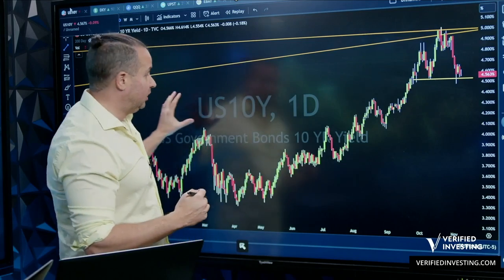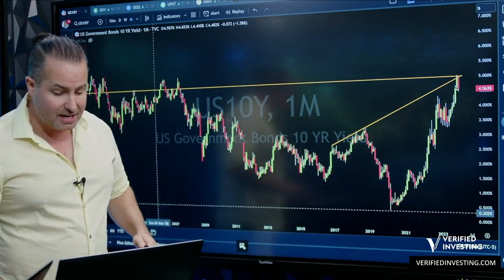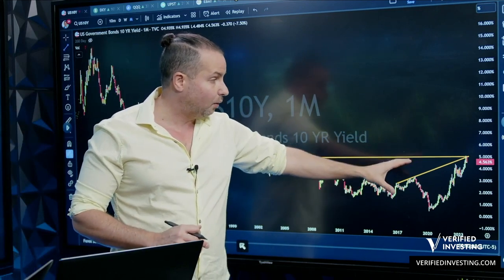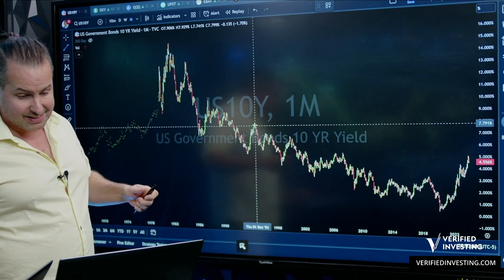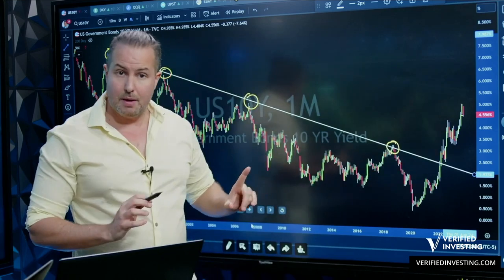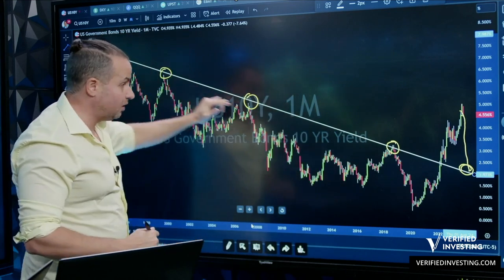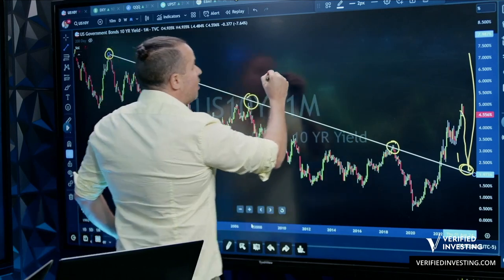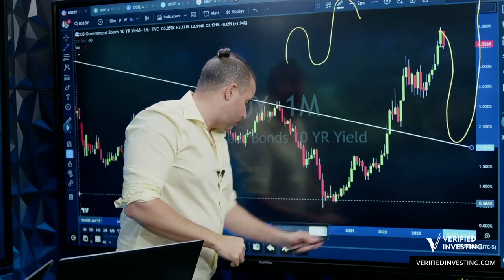The Big Picture: Gareth Predicts Where Rates Will Find Support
Did you see this coming? Let Gareth know in the comments!

Follow Gareth for more exciting content:👇🏼